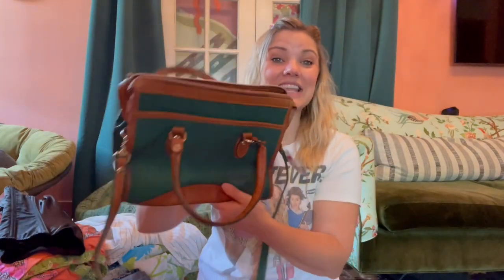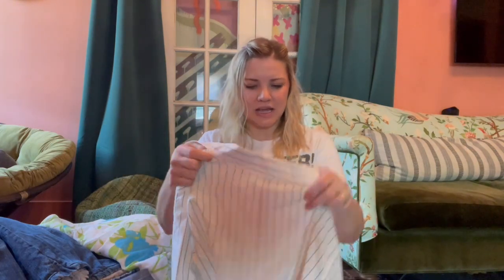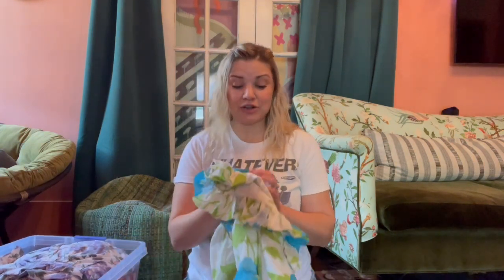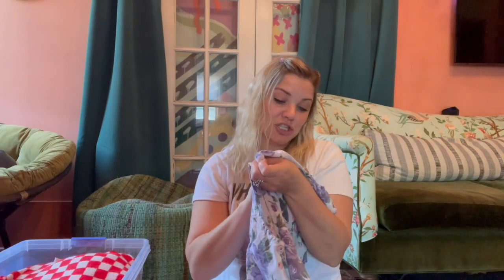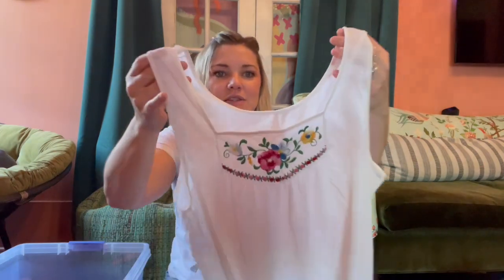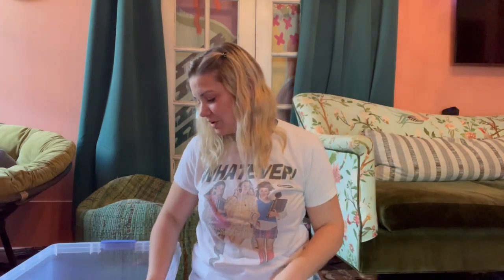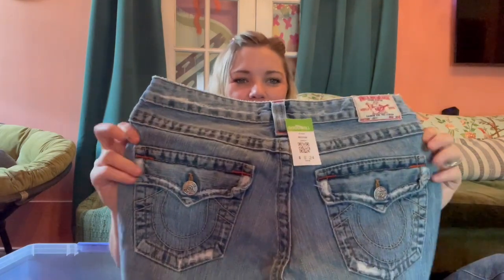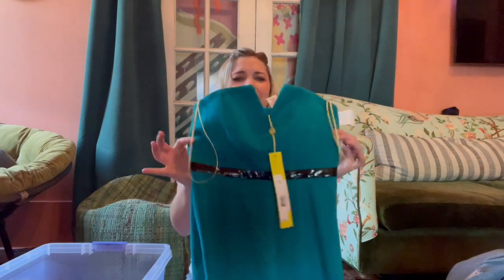Another Massive Thrift Haul // But It’s So Good!!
Here’s what I picked up thrifting with my mom last week! Hope you all have a wonderful Easter.